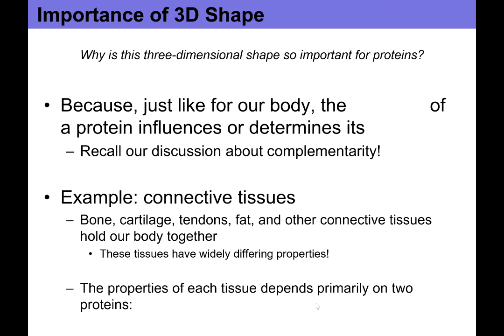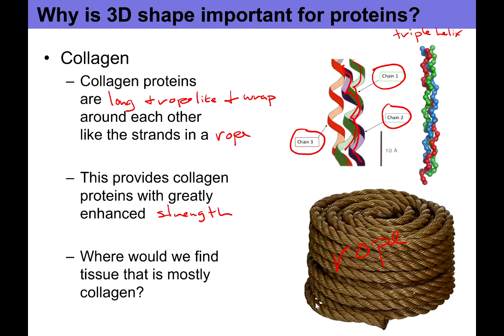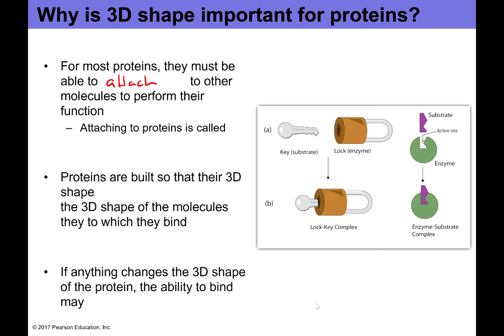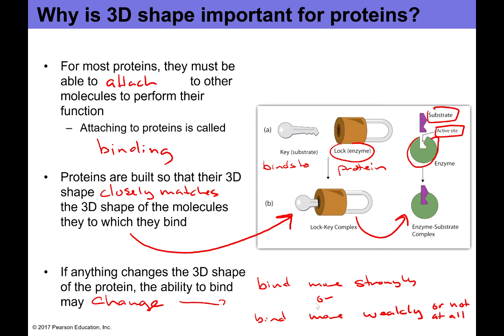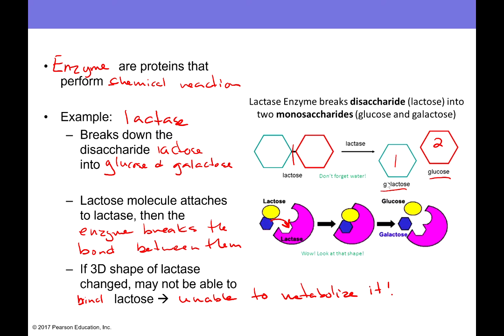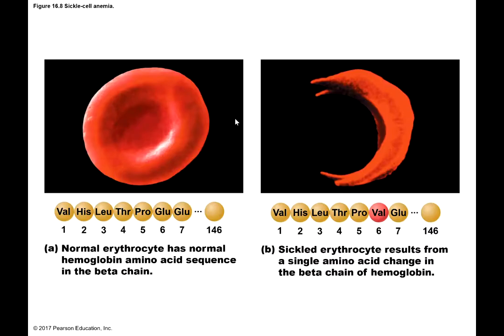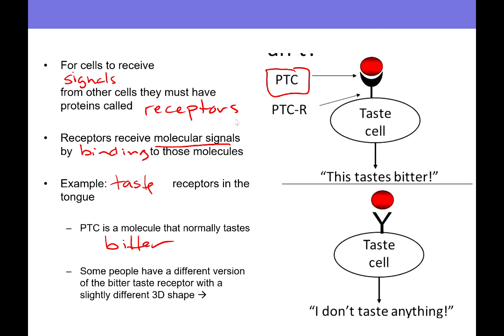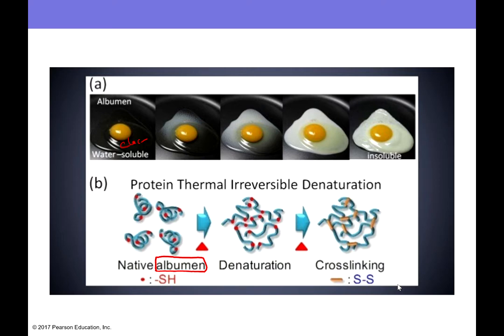Biological Molecules Day 2 Part 2